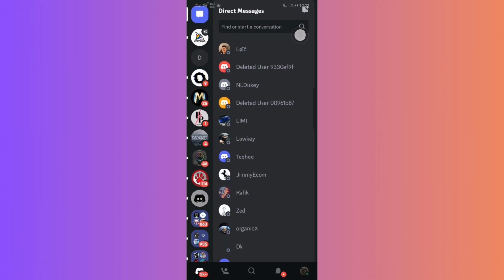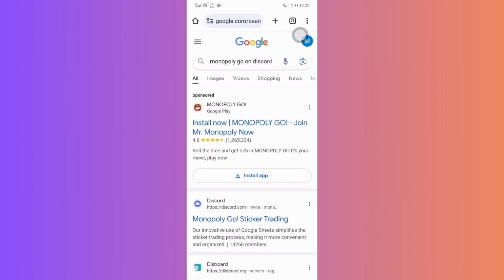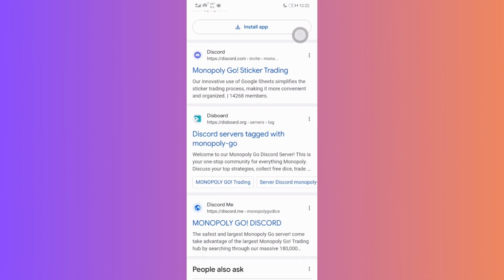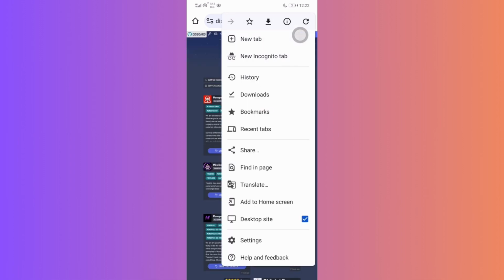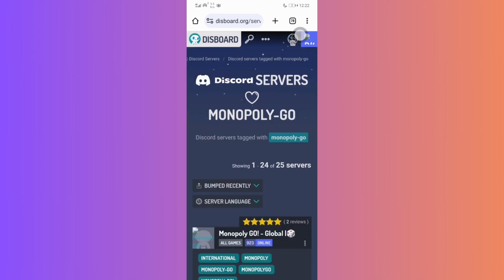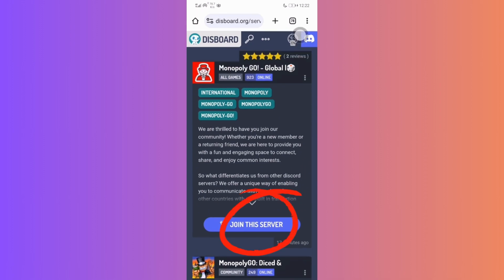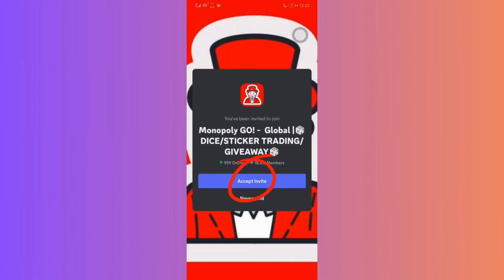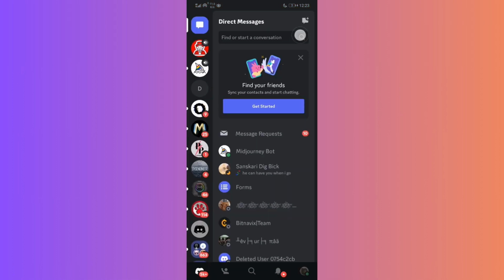How to Join Monopoly Go Discord Server (Quick Tutorial)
How to Join Monopoly Go Discord Server

In this video I'll show you how to Join Monopoly Go Discord. The method is very simple and clearly described in the video. Follow all of the steps & Join Monopoly Go Discord

Join Monopoly Go Discord